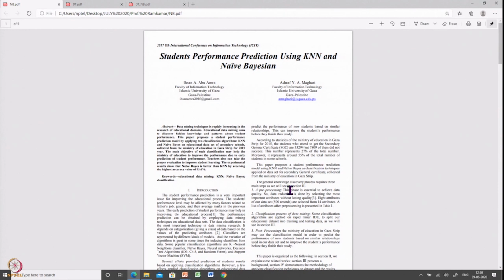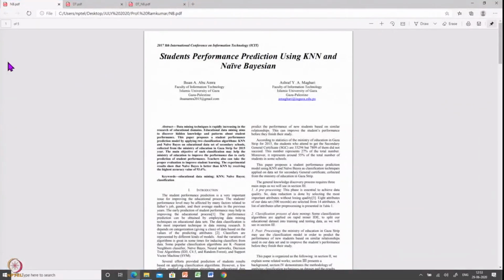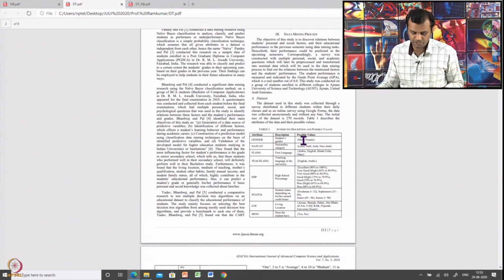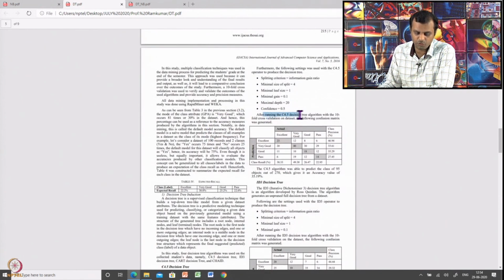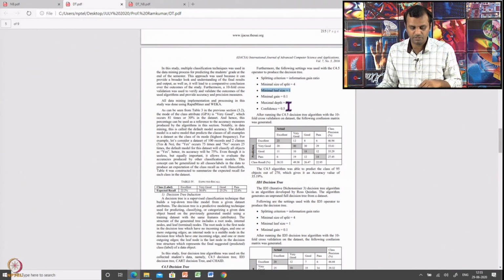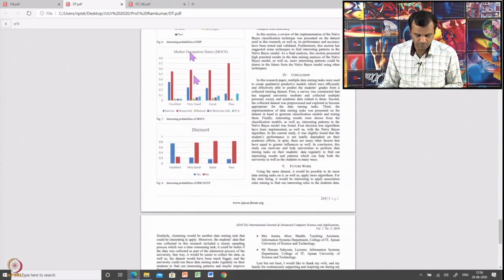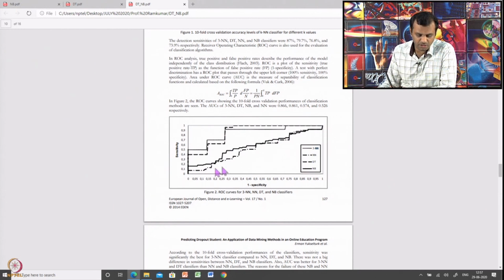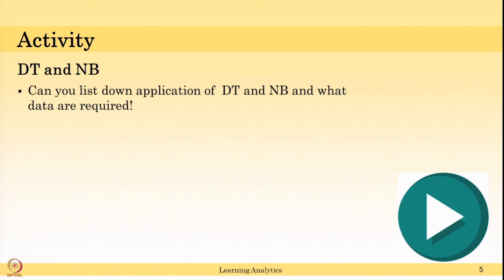DT, NB - Examples